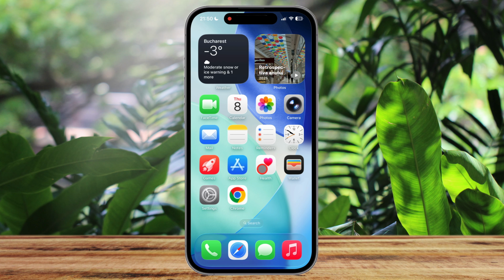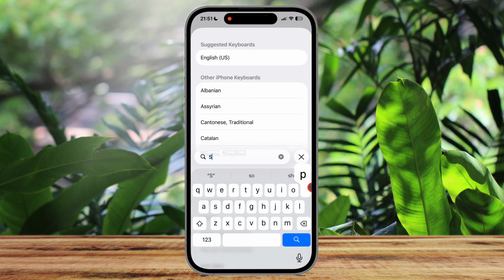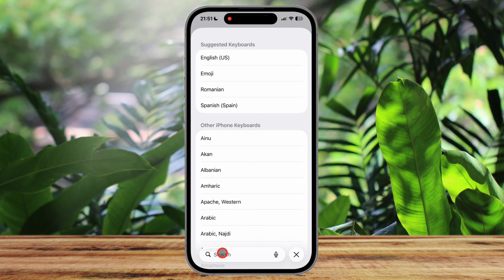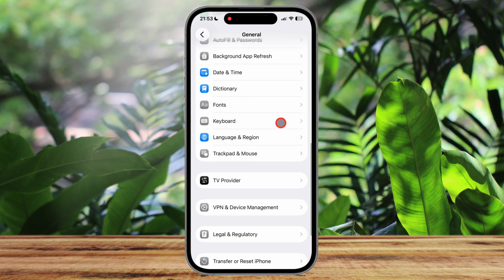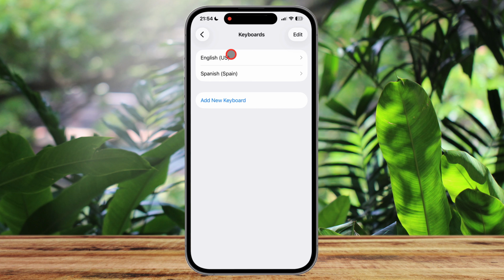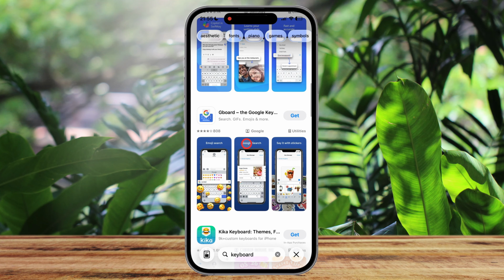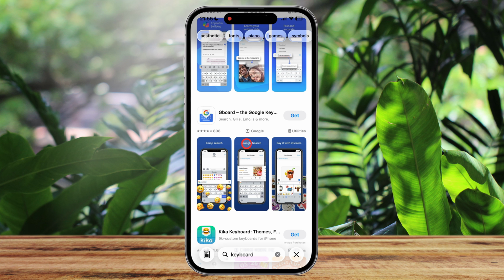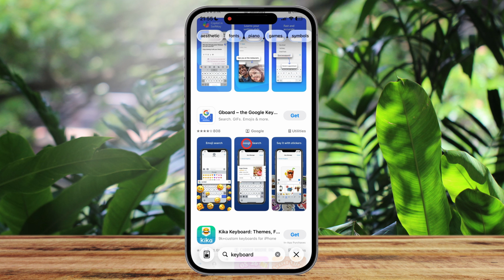How to Change Your Keyboard Language on iPhone: iOS 26 Settings Guide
Having trouble with your "iphone keyboard" after the latest "ios update"? This "iphone" tutorial demonstrates how to navigate "iphone keyboard settings" to customize your typing experience. Learn how to "install language" packs and adjust your "language setting" to easily "change language" for seamless communication.

00:00 Introduction
01:00 Finding Keyboard Settings
01:52 Adding a New Language
02:53 Switching Keyboards (Globe Icon)
04:00 Reordering and Removing Languages
04:52 Bilingual Keyboard Feature
06:01 Third-Party Keyboard Bugs
06:49 Troubleshooting Common Issues
07:55 Conclusion

One of the best features is the bilingual keyboard, which lets autocorrect and predictive text work for two languages at the same time, without you having to switch. We will also touch on some of the annoying bugs people are seeing with third-party keyboards and what to do about them. Getting used to a new OS can be a pain, but mastering the keyboard is a huge step in making your phone feel like it's your own again. Now the power to type in any language you want is right at your fingertips.